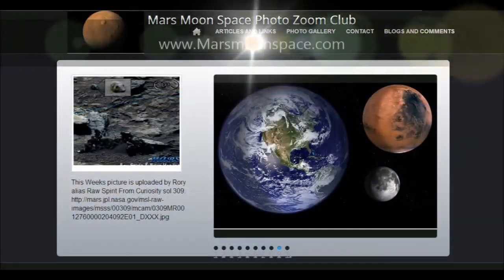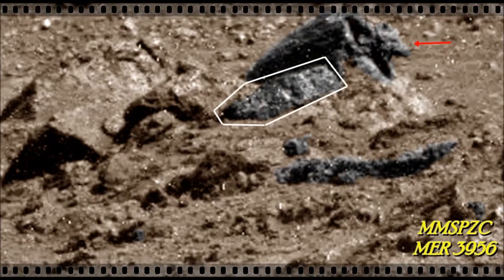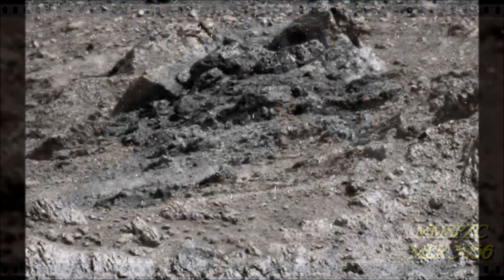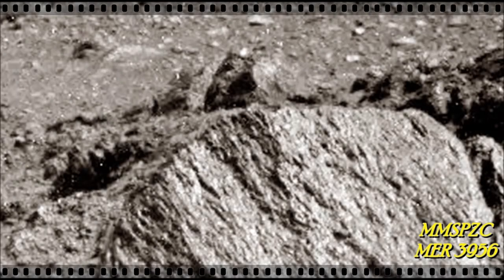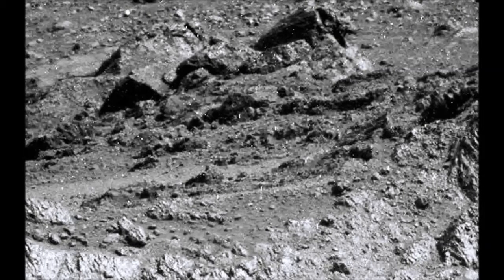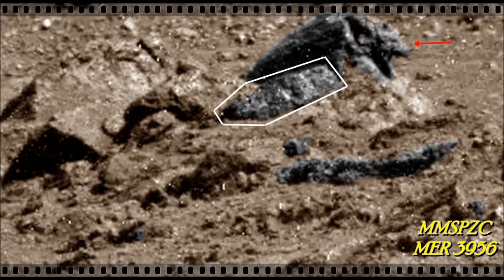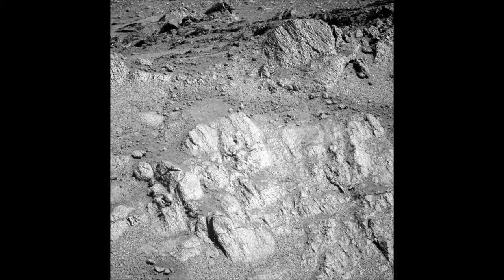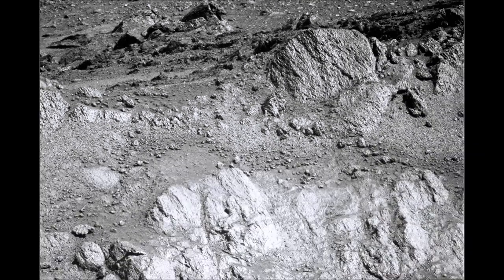Mars.. Animal in a cave.. statue ? ??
Opportunity 3956